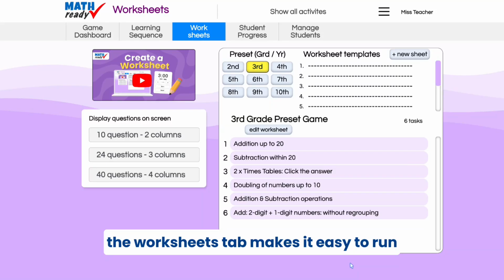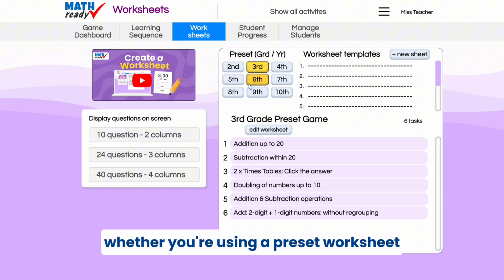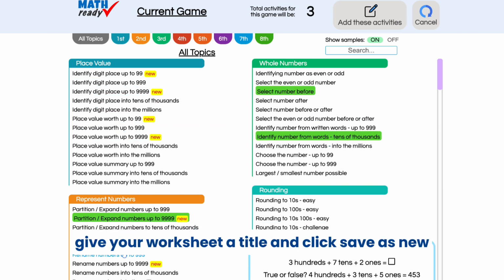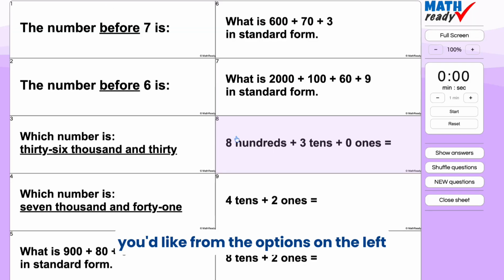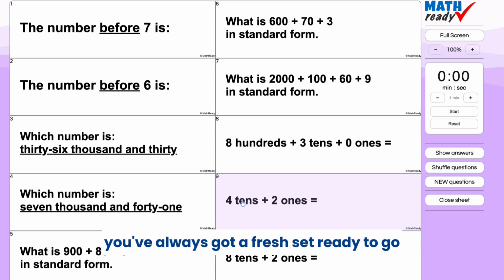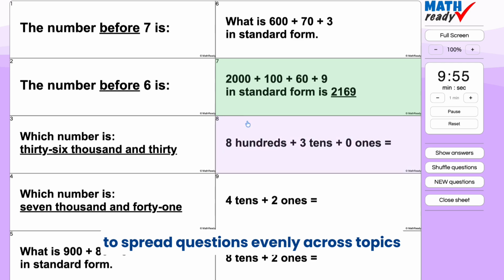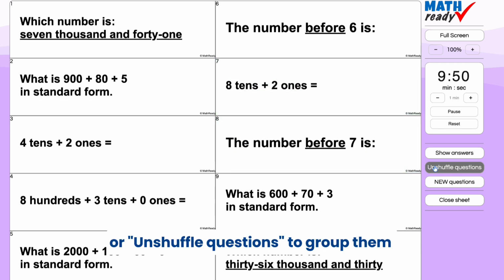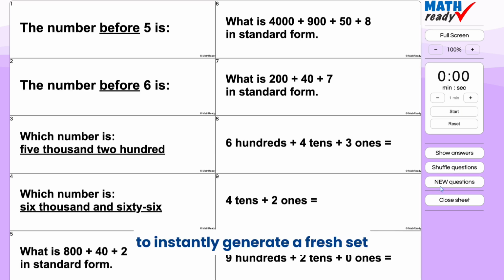Create a Worksheet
Make maths practise more engaging in the classroom, no devices needed!

Select the activities you would like students to revise, and Math Ready will instantly generate a Worksheet for you to print, or project onto the whiteboard in your classroom, using the activities you have selected!

Access helpful tools including a timer, shuffle questions, click question to show the answer, and generate new questions without leaving the page!

Math Ready makes it easy for teachers to make maths practise more engaging in the classroom.